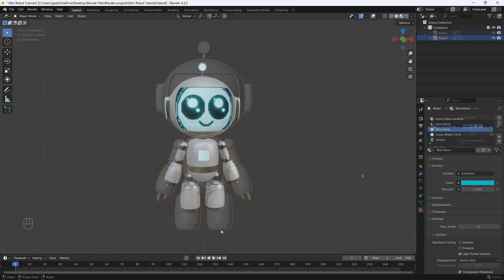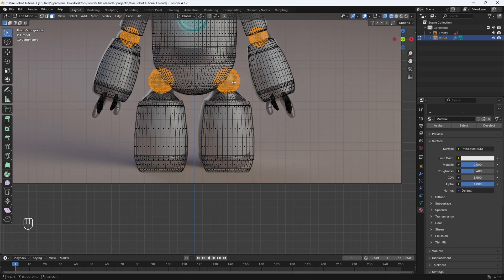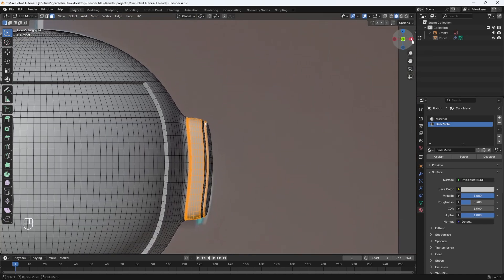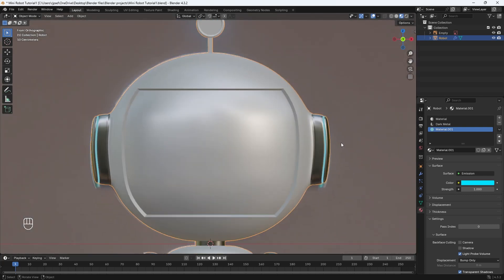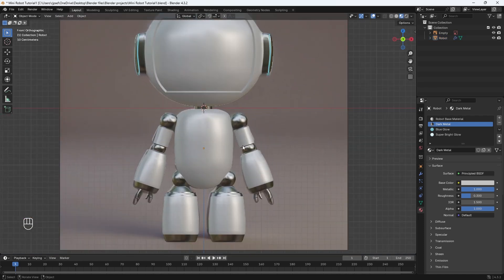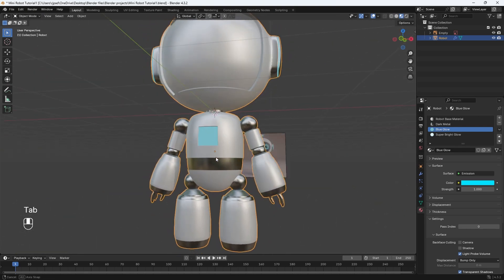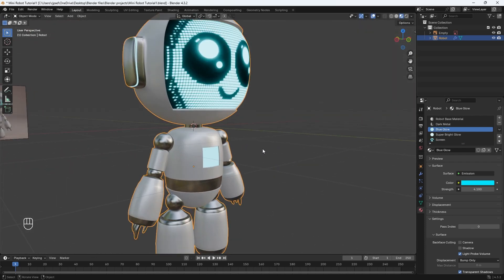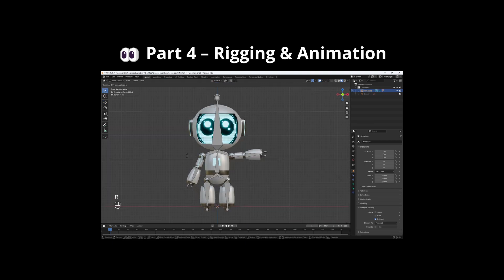Blender for Complete Beginners Part 3 - Shading & Texturing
Welcome to Part 3 of the Blender for Complete Beginners series! In this tutorial, we’ll focus on shading and texturing by assigning materials to our robot model and setting up a simple image texture for its screen. If you’re new to materials in Blender, this step-by-step guide will make it easy to follow along!

What You’ll Learn in This Tutorial:
✅ Assigning Materials in Edit Mode – Apply different materials to specific parts of your model
✅ Understanding Blender’s Shader Editor – The basics of working with nodes
✅ Creating a Simple Node Setup – Adding an image texture for the robot’s face screen
✅ Fine-Tuning Materials – Adjusting color, roughness, and metallic properties for a polished look
✅ Efficient Material Organization – How to keep your materials neat and manageable

By the end of this tutorial, your robot will have distinct materials for different parts and a custom screen texture applied through a simple node setup! 🚀

Let me know what you want to learn next!

Timestamps:
0:00 Intro – Shading & Texturing in Blender
0:27 Setting Up the Robot's Base Material
1:20 Creating a Dark Metallic Material
4:43 Texturing the Robot’s Ears
9:13 Adding a Material to the Antenna
11:36 Designing the Belt Material
12:22 Creating a Glowing Chest Effect
13:17 Adding an Image Texture to the Face Screen